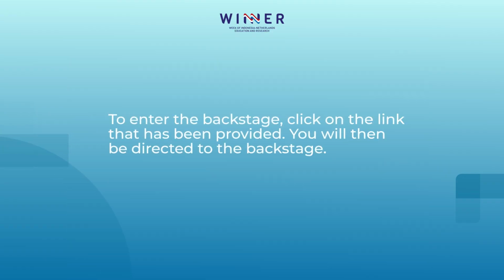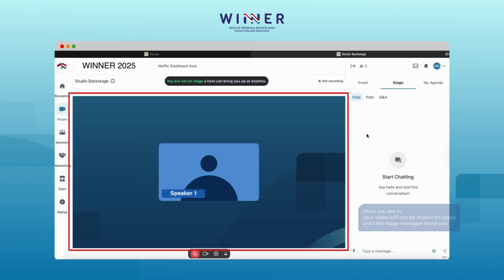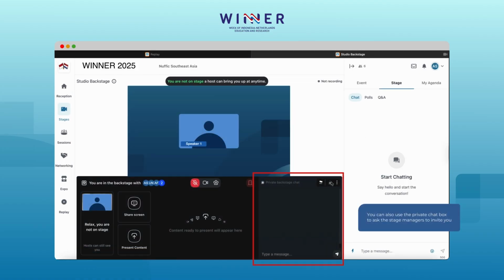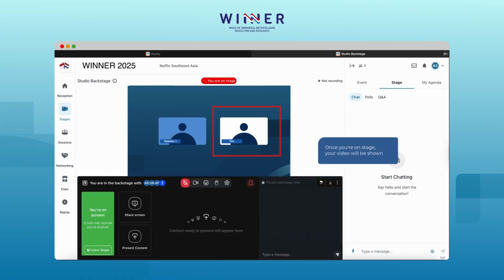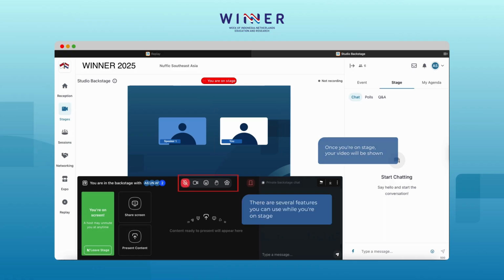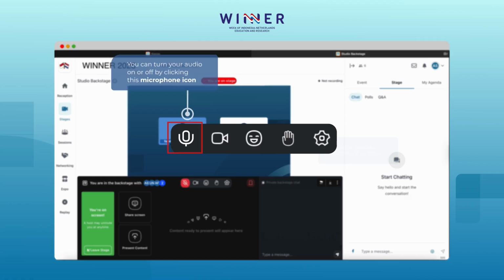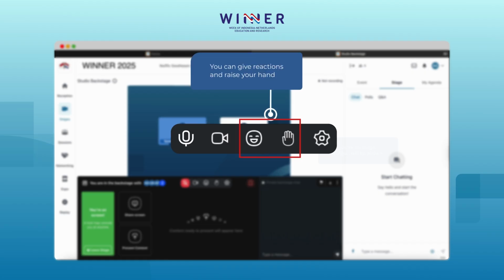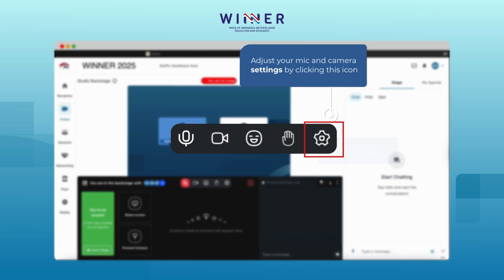WINNER 2025 Backstage - Tutorial for Speakers & Moderators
WINNER 2025 Backstage Guidelines for Moderators and Speakers
7 – 9 October 2025